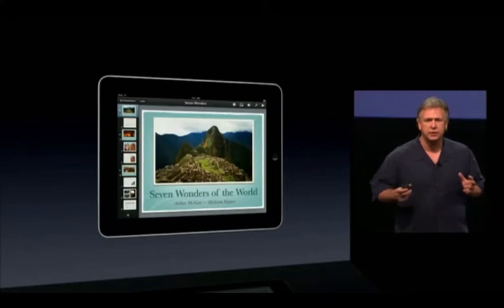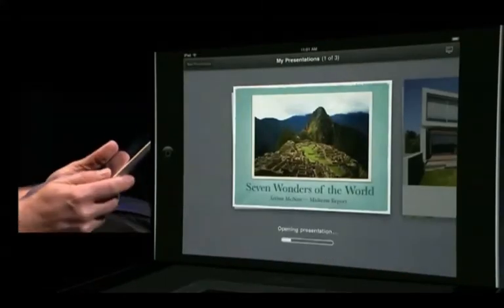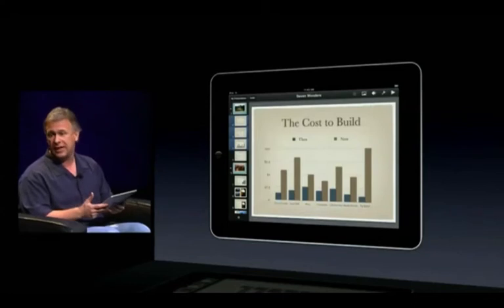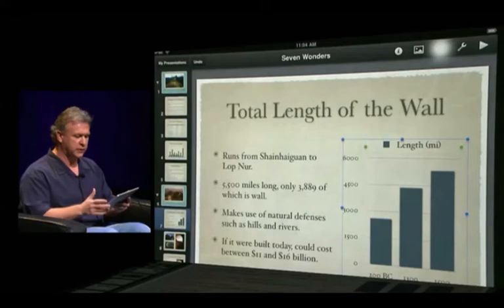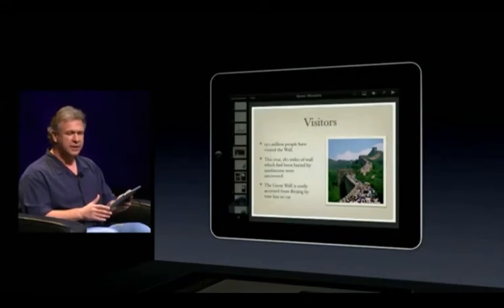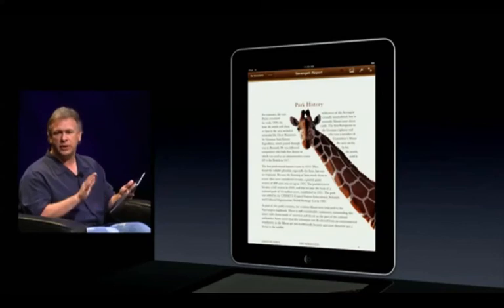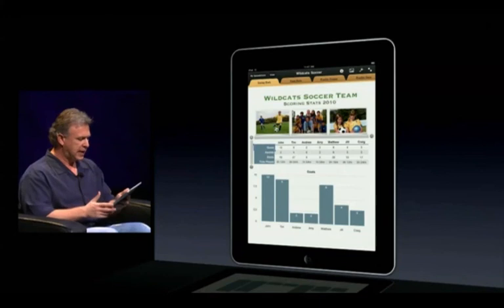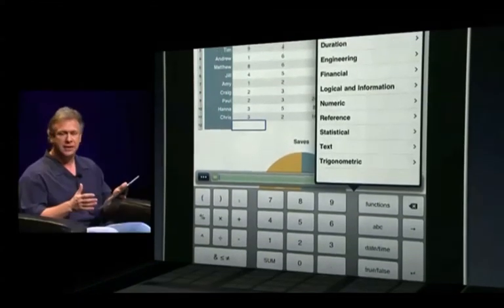APPLE IPAD Event Part 7 of 10 (HD)